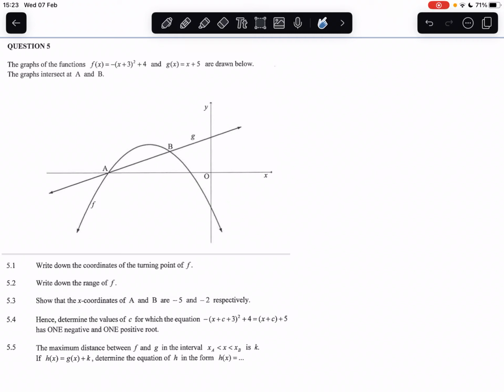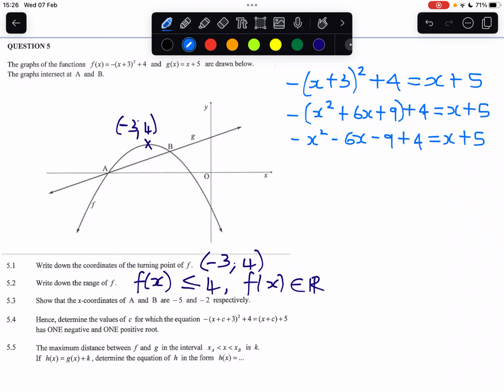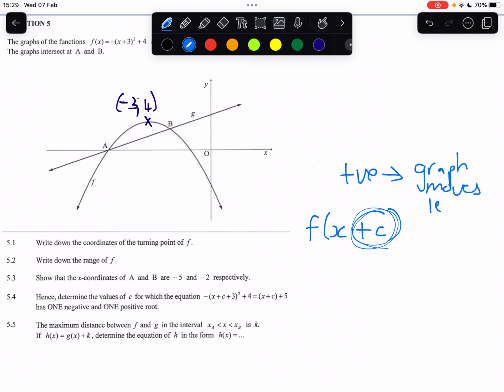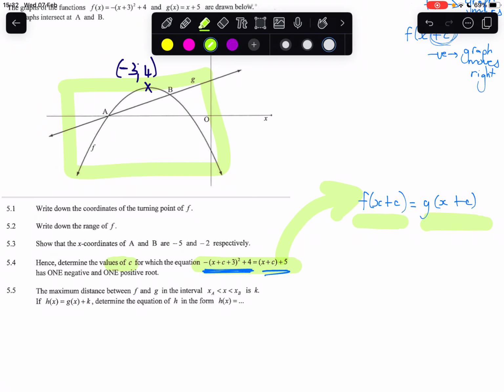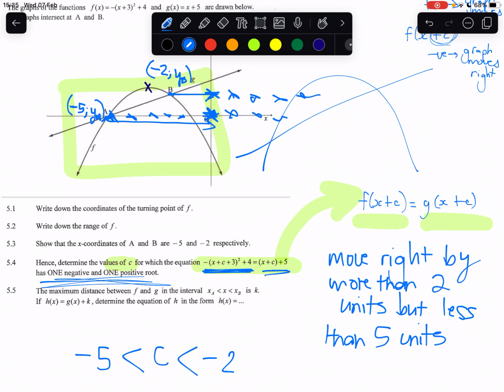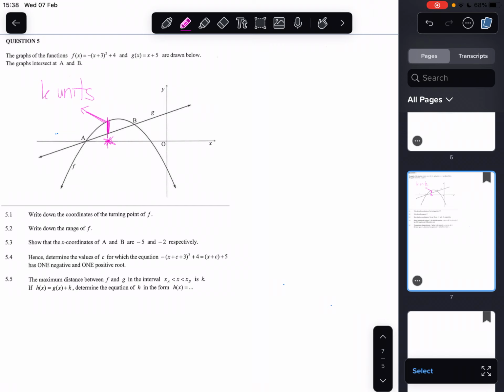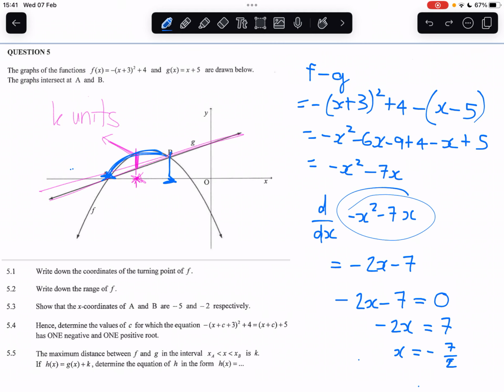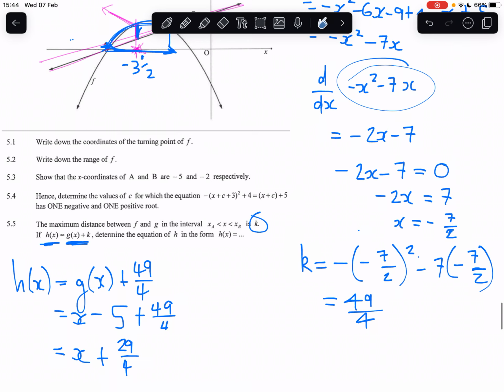DBE May 2023 Paper 1, Question 5 [Grade 12 Mathematics] | Functions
In this question, we start out with some quick wins: figuring out the turning point of a parabola, determining the range of a parabola, and finding the points of intersection between a straight line and a parabola.   Then things get a bit meatier as we look at translating graphs horizontally and finding the maximum distance between two graphs.